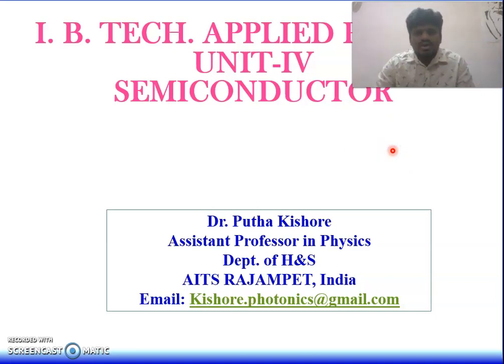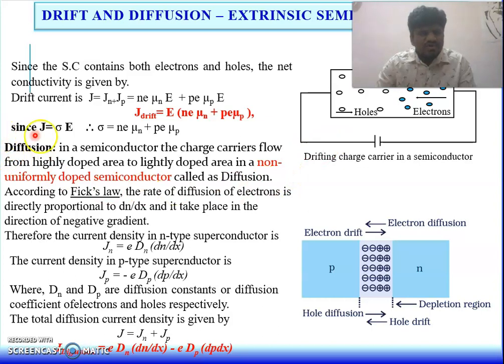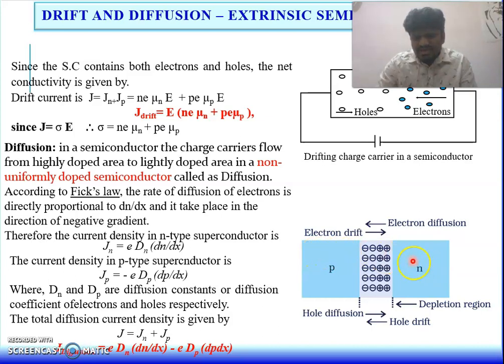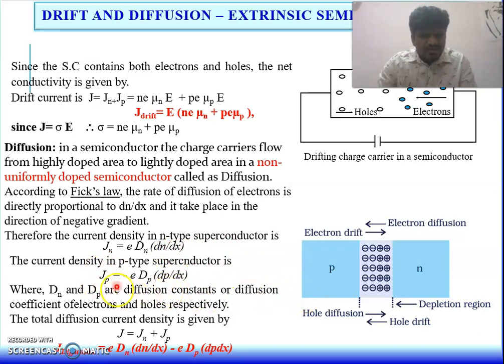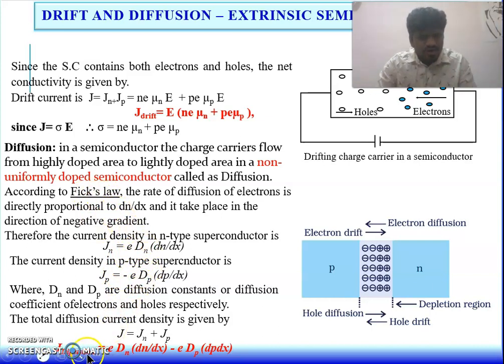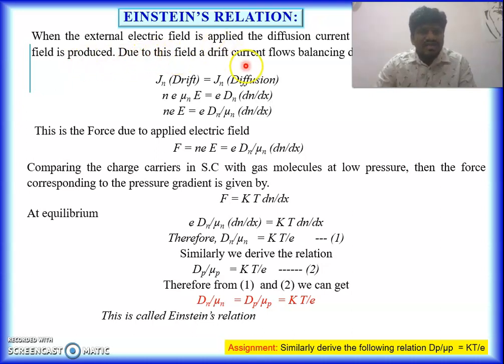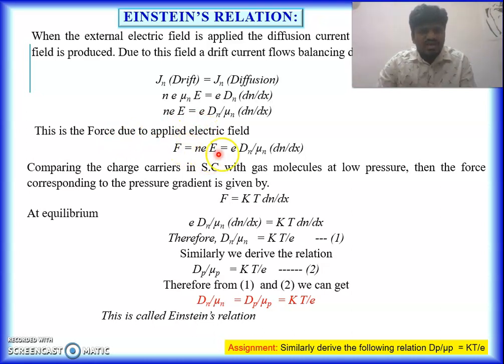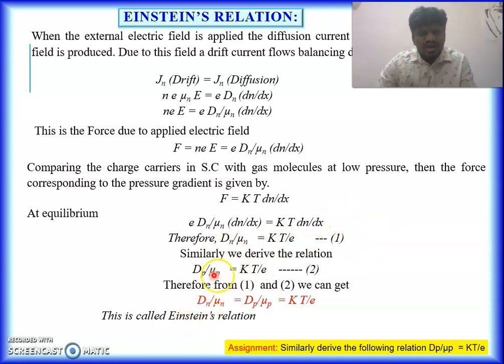4.8 Drift and Diffustion - Eienstein's relations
I. B. Tech. Applied Physics, Unit IV Semiconductors